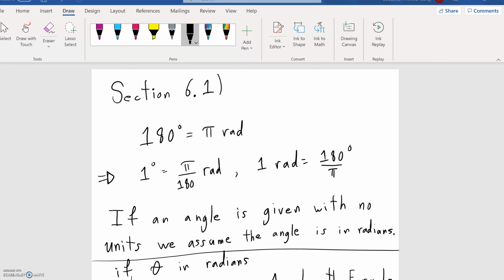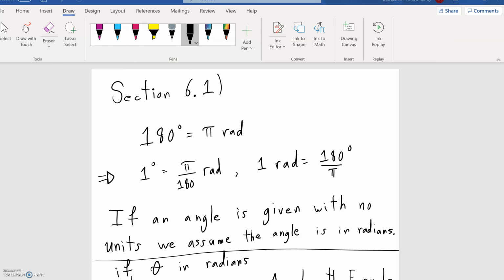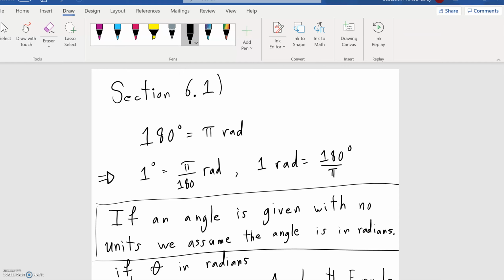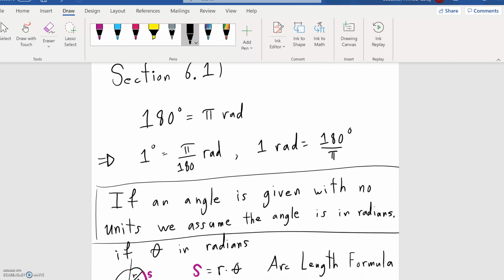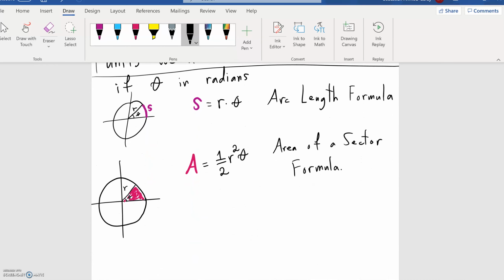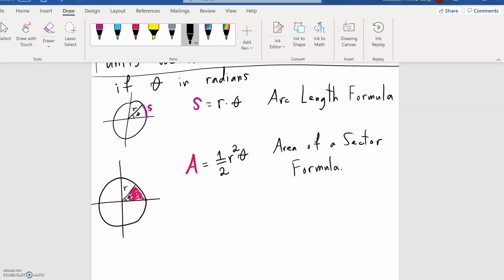MATH 176 Section 6.1 Start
Very short introduction video to Section 6.1. Everything in this video has been discussed before when I talked about the Chapter 5 material in class. Specifically the beginning of Chapter 5.